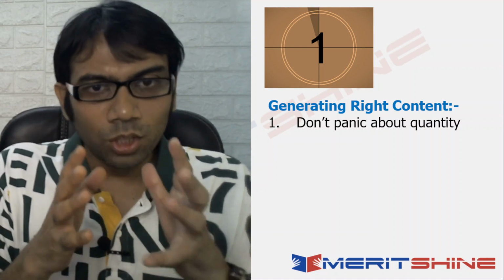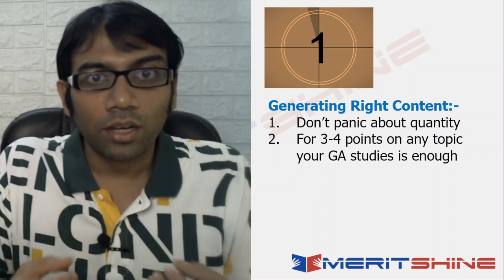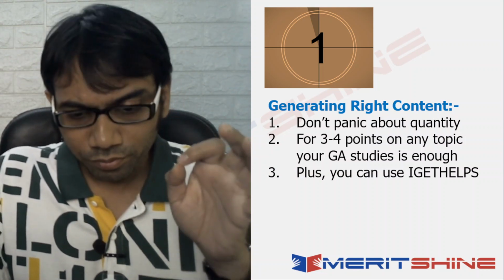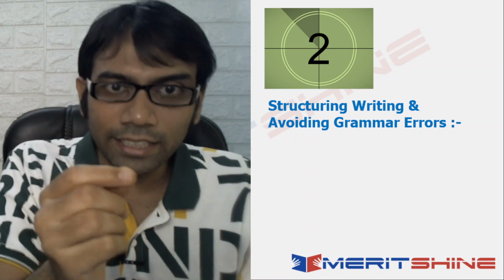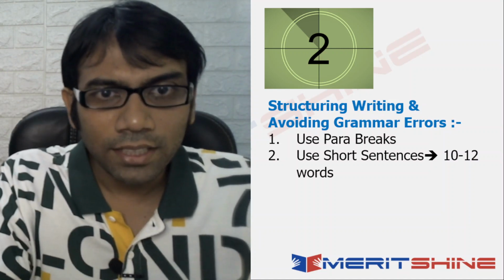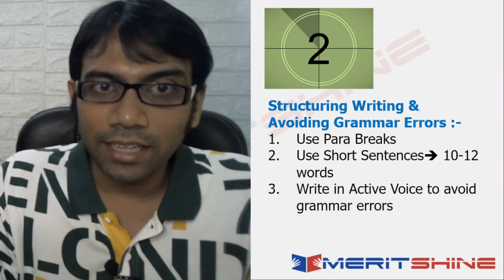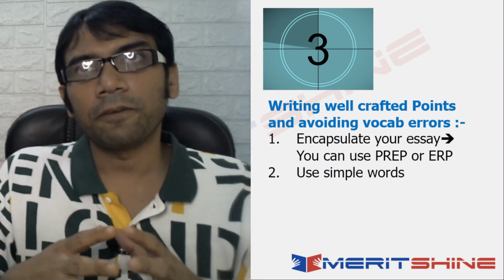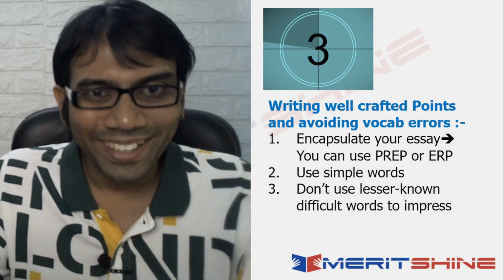3 Important Tips for Descriptive Writing | IBPS PO Mains | 2022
3 Important Tips for Descriptive Writing | IBPS PO Mains | 2022